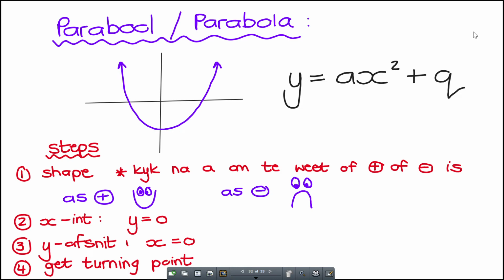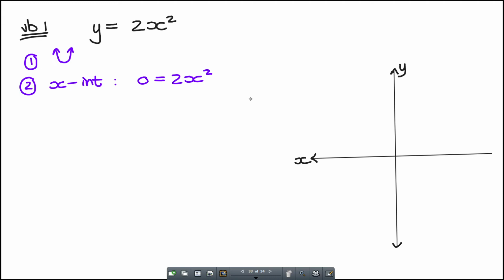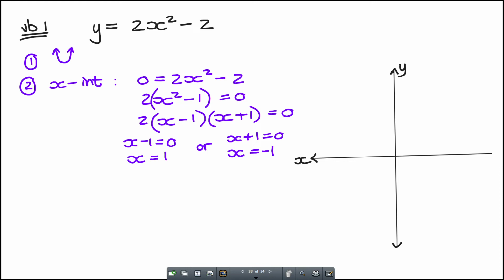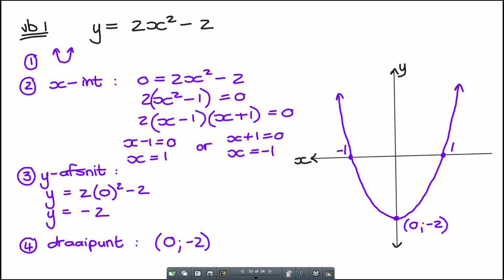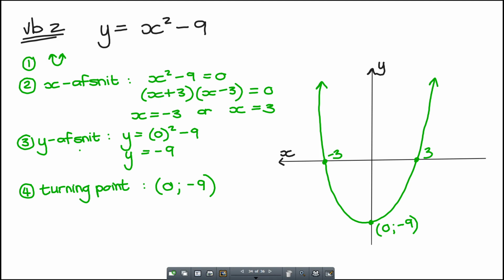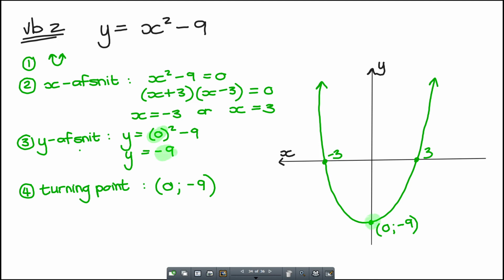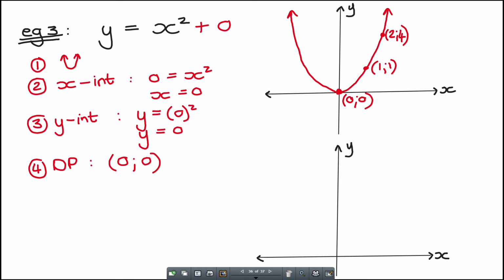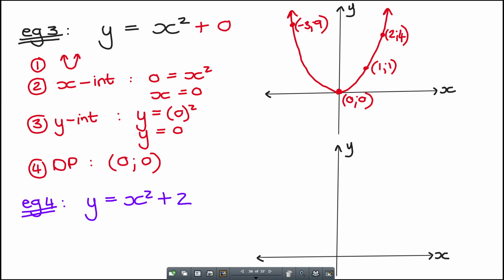gr10 Funksies 25 Mei #2